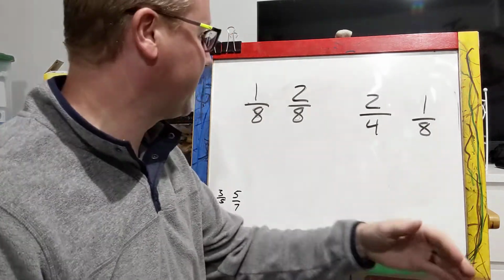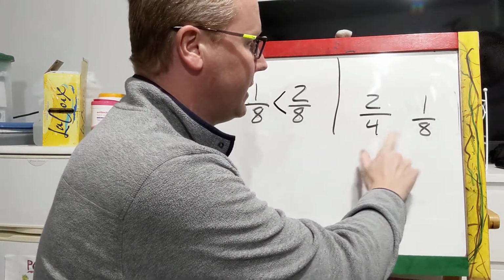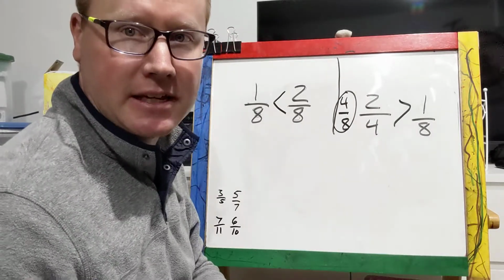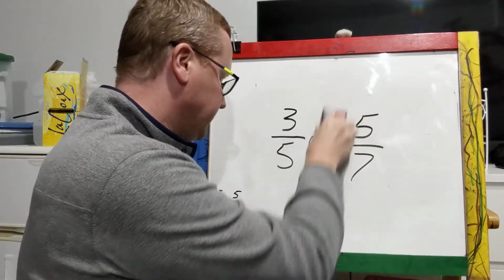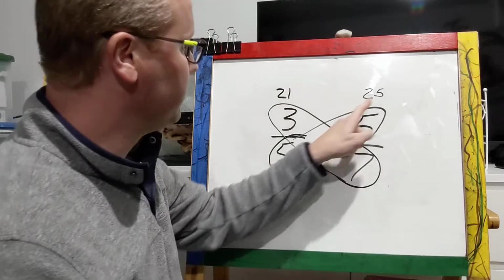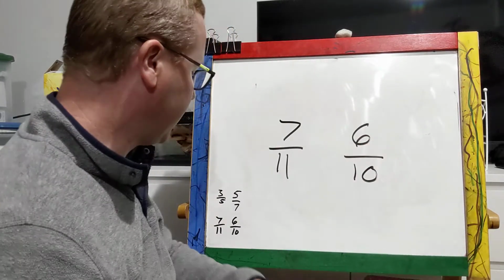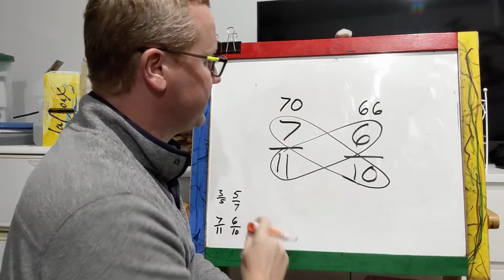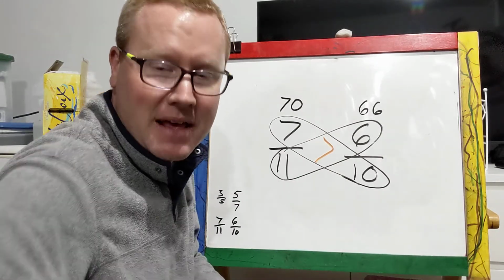Comparing Fractions Using the Butterfly Method.